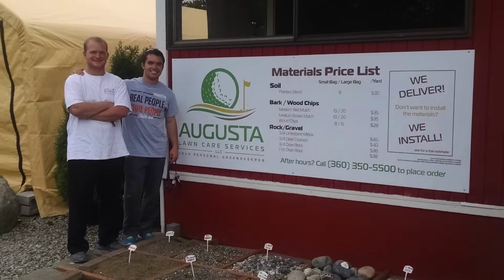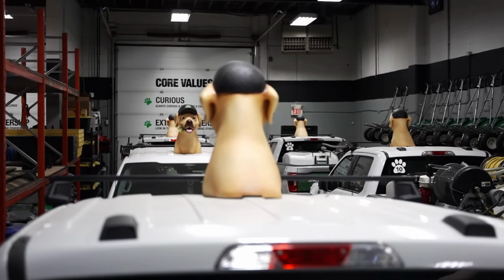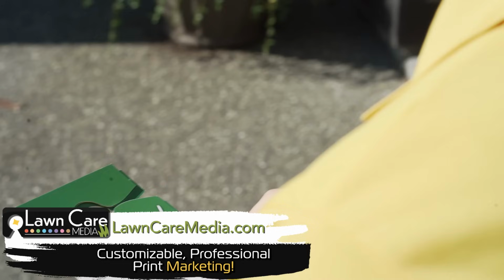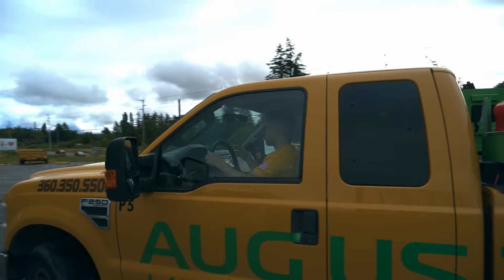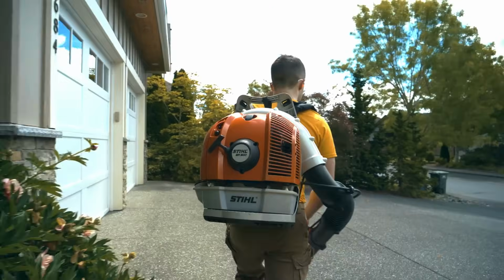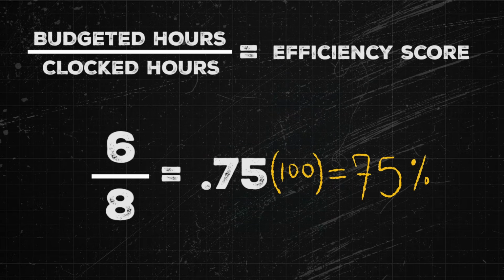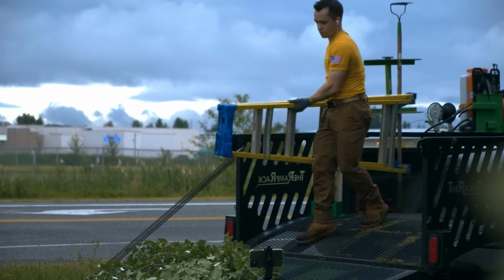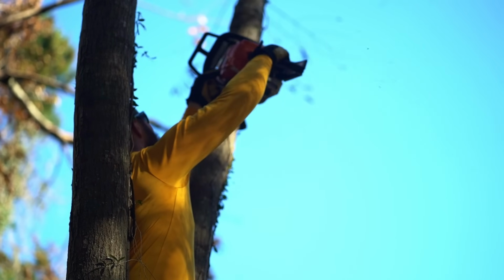Starting My Business Over From $0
Chapters 🎬:

0:00 - Starting a Lawn Care Business: Lessons Learned
02:41 - Scaling Back Services to Maximize Profits
05:00 - Door Hangers vs Paid Ads: What Works?
10:10 - Budgeted Hours: A Game Changer for Efficiency
14:03 - Blue Collar Summit: Transform Your Off-Season